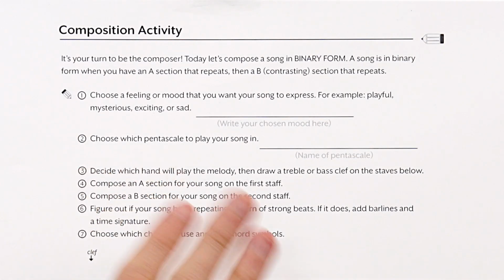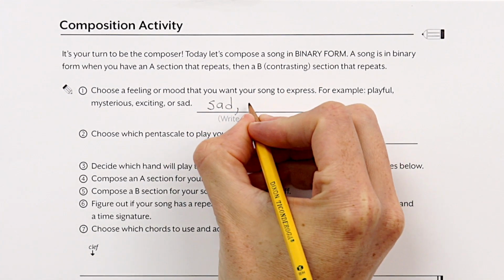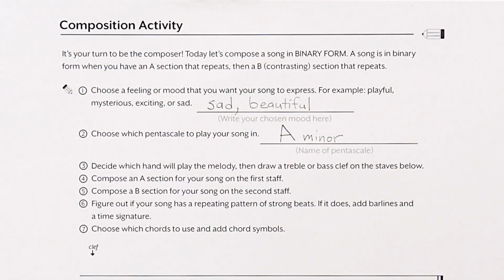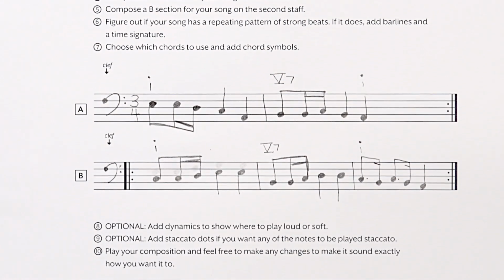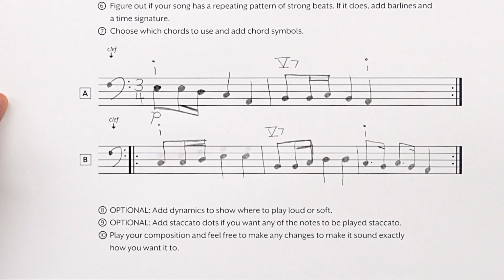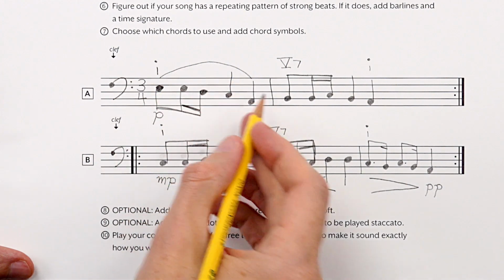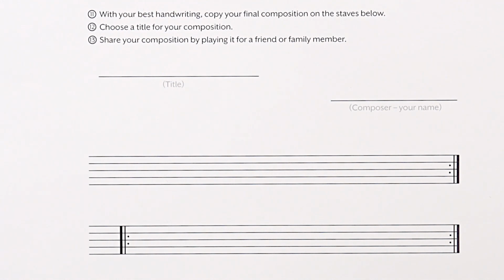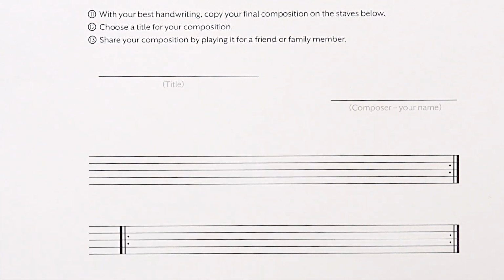Composing Your Own Music in Binary Form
🎹 Find the materials for this lesson & much more in our Unit 4 piano method book:

In this lesson, Mr. Hoffman walks you through several steps to compose your own original piece in binary form! Happy Playing!

-Adult Learner